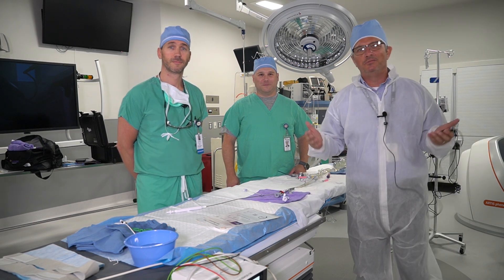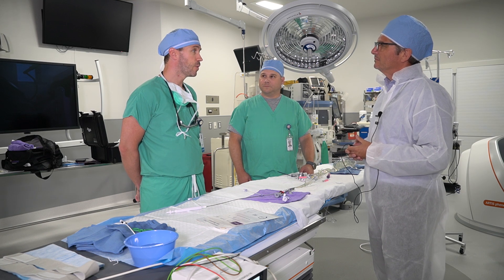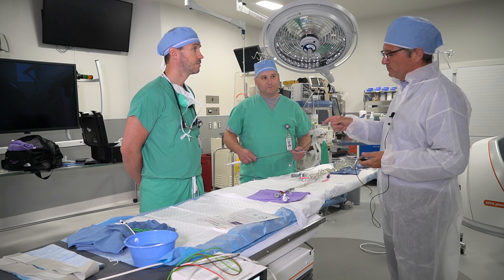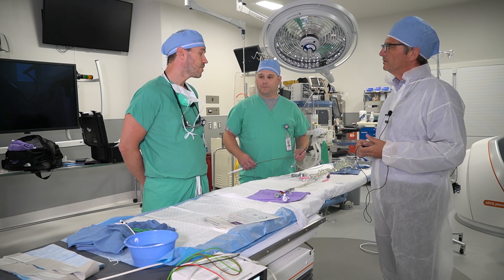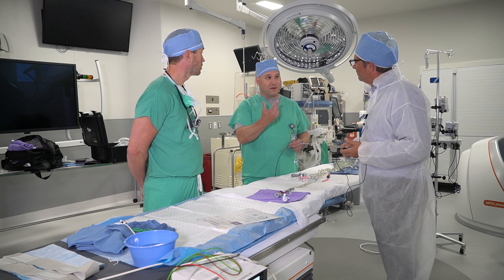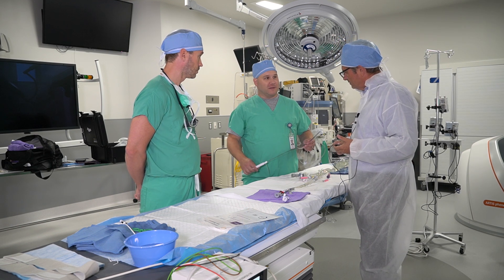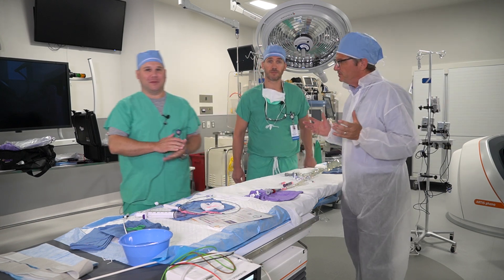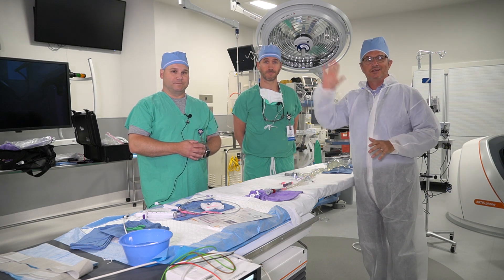Deep Vein Thrombosis Explained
Dr. Robert Botta, vascular surgeon, explains that deep vein thrombosis can be life threatening. He demonstrates how a new minimally invasive procedure is helping patients live better, longer lives.